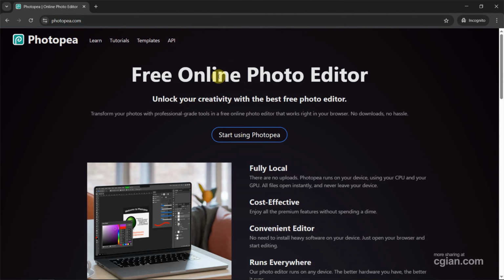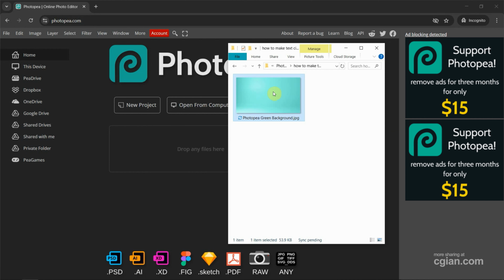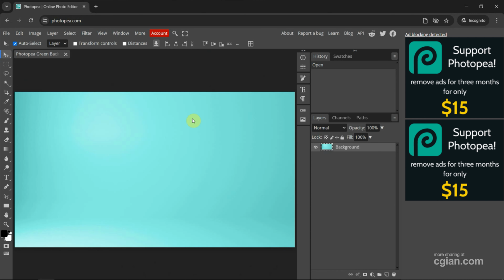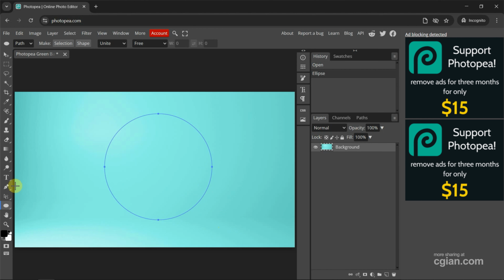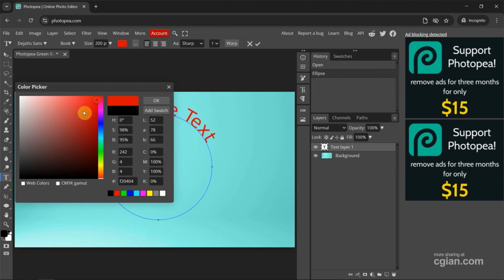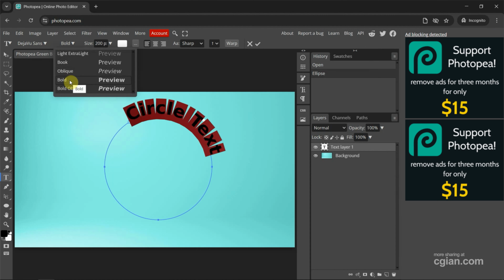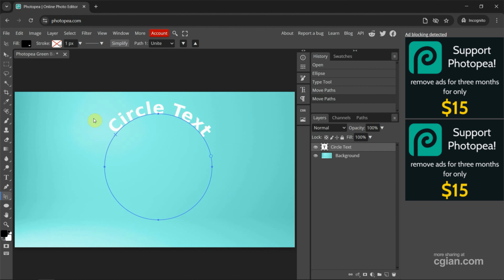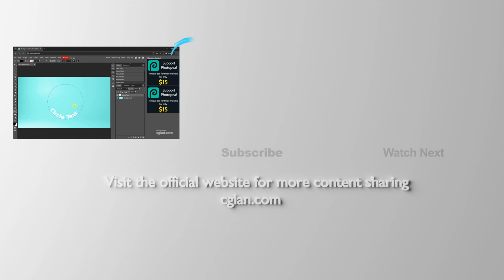How to make text circle in Photopea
Photopea tips and hacks,tutorial video shows how to make text circle in Photopea. We can use Photopea to add text onto a photo. Also, we can make text circle for specific design. This is tutorial video go through how we can make text in circle shape, and also we can make text upside down. Steps are easy to follow for Photopea beginners. Happy sharing and I hope this helps.

Timestamp
0:00 Intro - make text circle in Photopea
0:08 visit Photopea for Free Online Photo Editor
0:28 Add Path using Ellipse Tool
0:39 Draw a circle path
0:54 Use Type Tool to add text on path
1:07 Chane Text Size, Text Color, Fonts
1:39 Move Text on Path
2:07 Make text inside circle